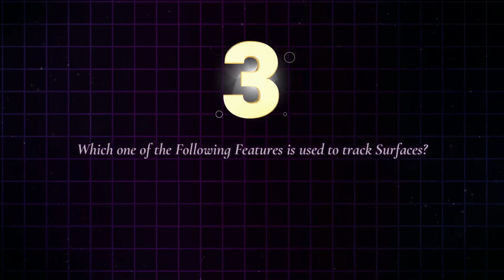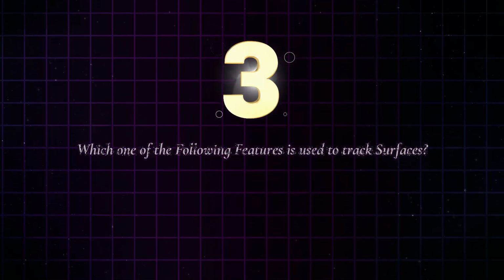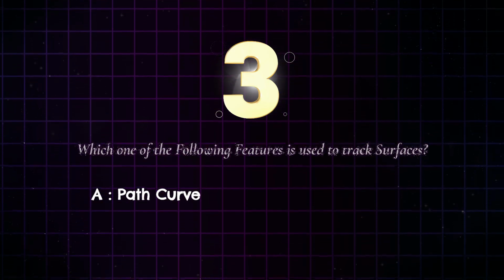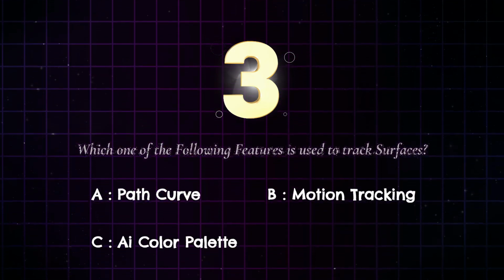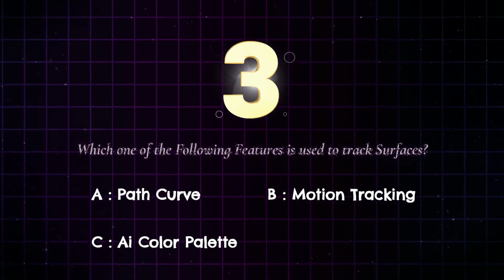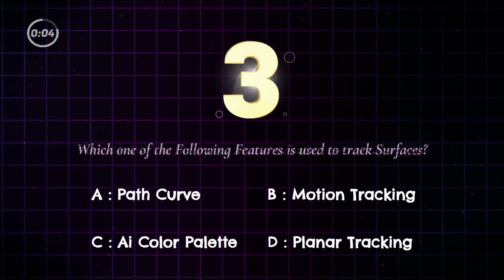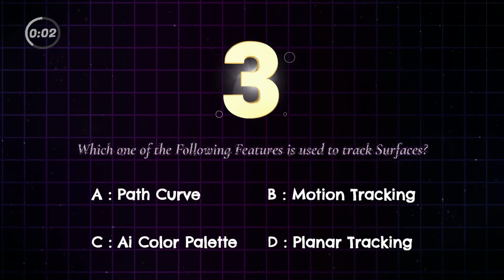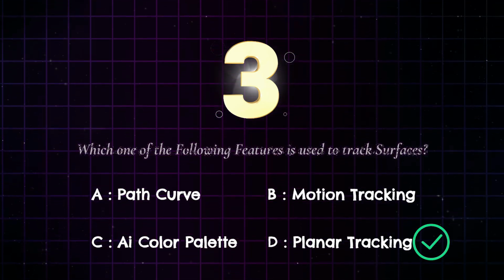Export Without Watermark in Filmora 14 (1 Quiz, 1 License)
Enhance your video editing skills with Filmora 14!  In this tutorial🎬, I’ll show you how to participate in filmora new year event to ger a free filmora 30 day license.

🚀 Want to take your video editing to the next level?  check out more tutorials on this channel
📌 What you'll learn:
1. How to participate in filmora new year event
2. How to get a watermark free exports in filmora 14